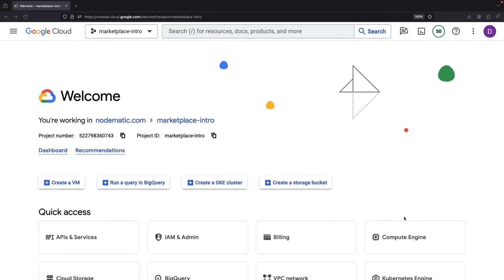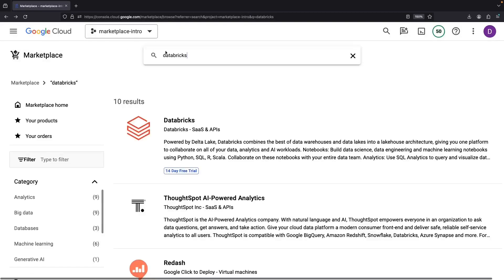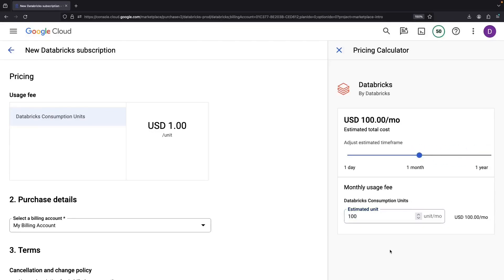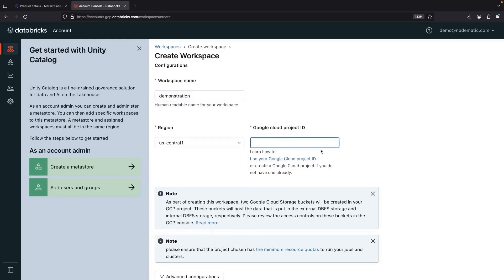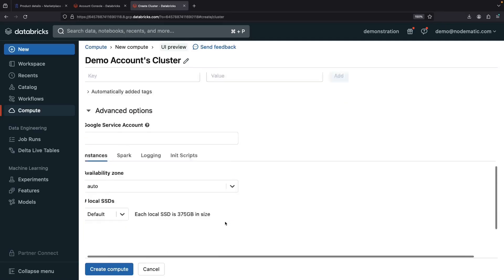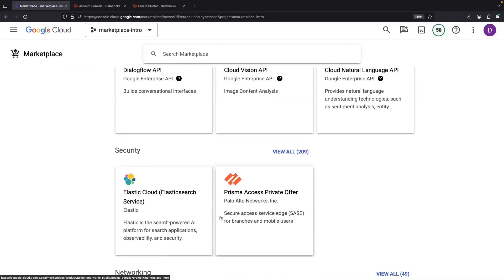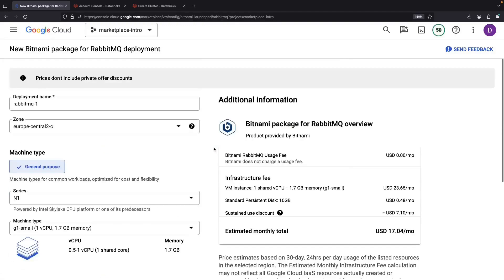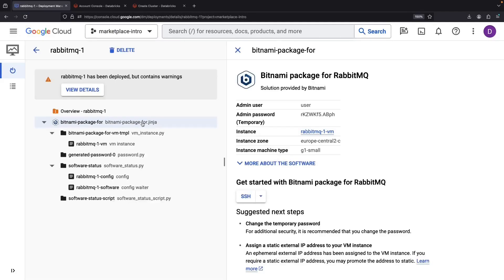The Google Cloud Marketplace - A Quick Hands-On Introduction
In today's video as we embark on a practical exploration of the Google Cloud Marketplace, your ultimate destination for third-party software and tools essential for software development. Discover popular services like Elasticsearch, Kafka, and MongoDB (among thousands of others) are available. We'll demystify the marketplace's pricing structures, from transparent pay-as-you-go options to private pricing models. We'll also delve into the subscription process, including the necessary permissions and a closer look at the billing aspects. Whether you're interested in SaaS, APIs, or prefer deploying Virtual Machines or Kubernetes Apps in your own tenant, this video provides a comprehensive introduction to leveraging the Google Cloud Marketplace to its fullest.

0:00 Conceptual Overview
0:33 Pricing and Subscriptions
1:22 Subscription Approach
2:10 Provider Product Pages
4:33 Deployed Solutions